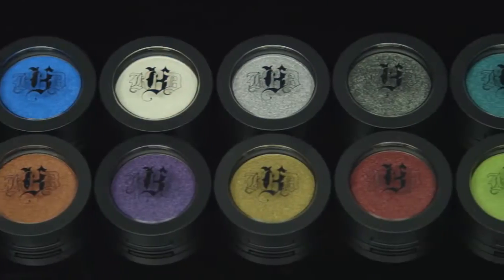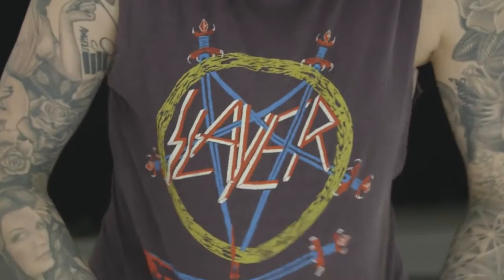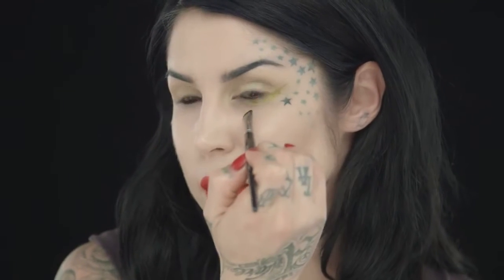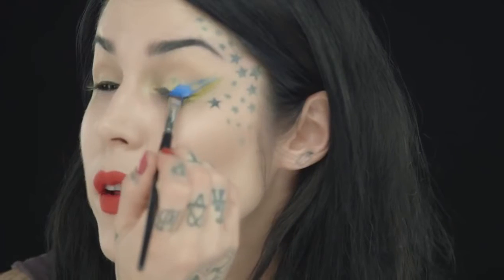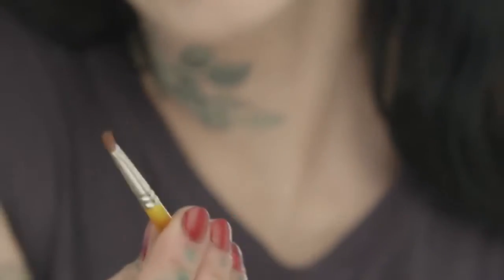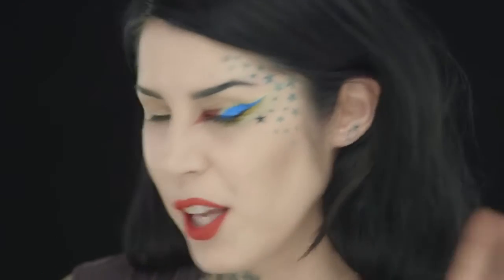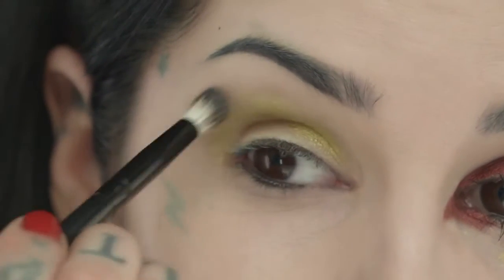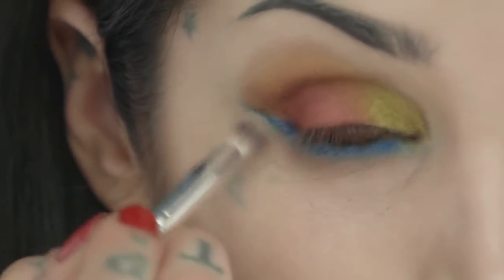Metal Crush Eyeshadow Tutorial TWO METALLIC LOOKS!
Kat Von D shares two ways to wear Metal Crush eyeshadow with looks inspired by her vintage Slayer concert shirt.